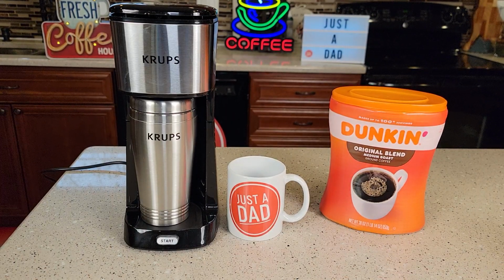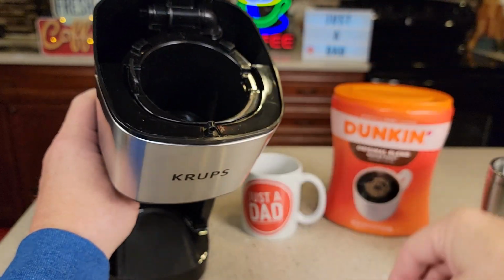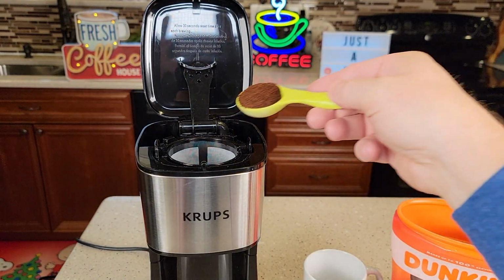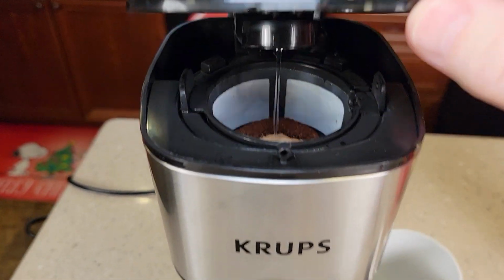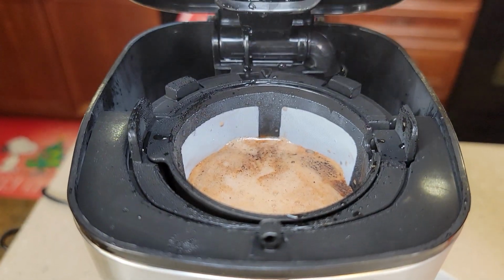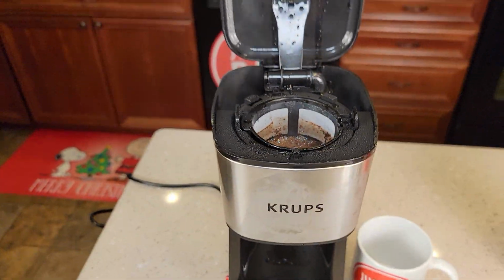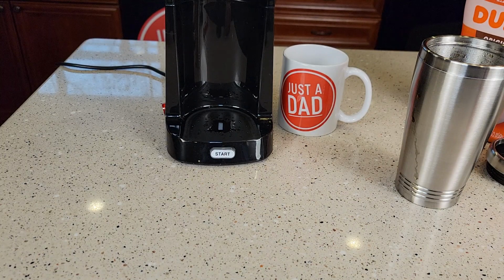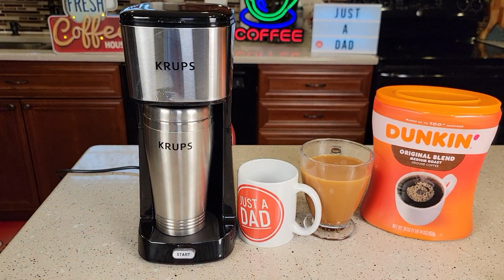KRUPS 12 oz Simply Brew to Go Single Serve Drip Coffee Maker Machine Review with Travel Tumbler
How to make coffee with KRUPS Simply Brew to Go Single Serve Drip Coffee Maker with Travel Tumbler Included, 12 fluid ounces, Silver and Black How Hot does the coffee get. How long does it take. How big is the coffee machine.  How does it taste. how to start the coffee maker.